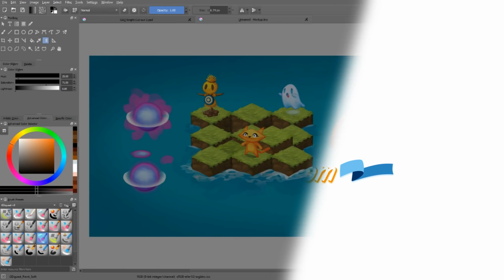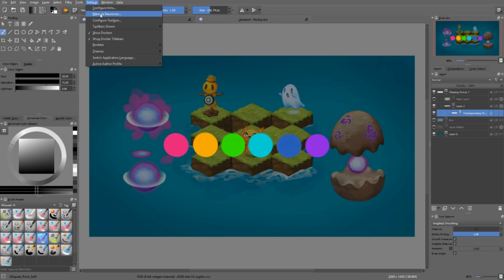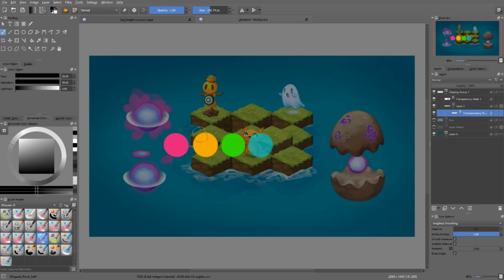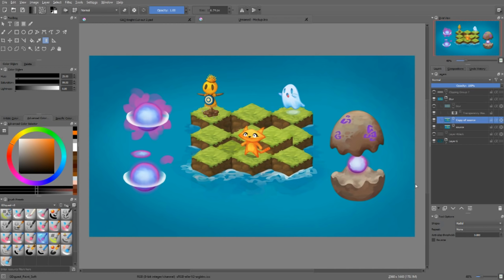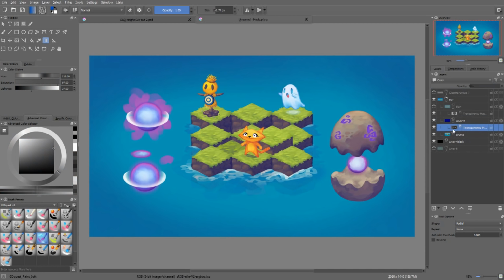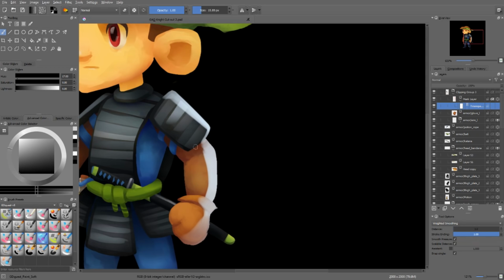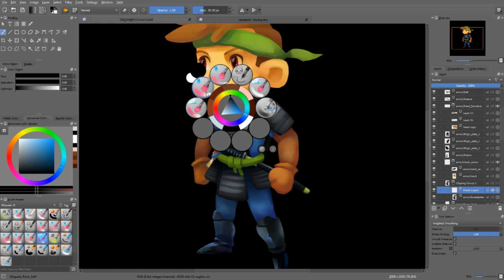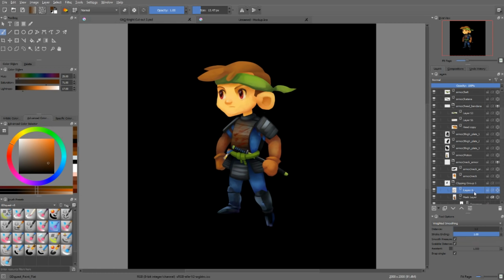Krita tutorial: understanding transparency masks